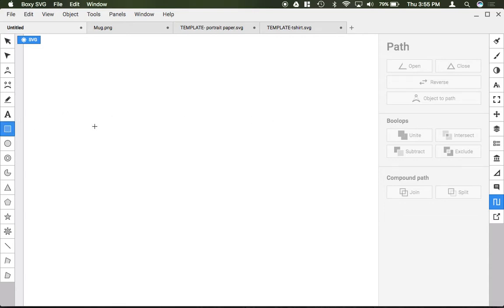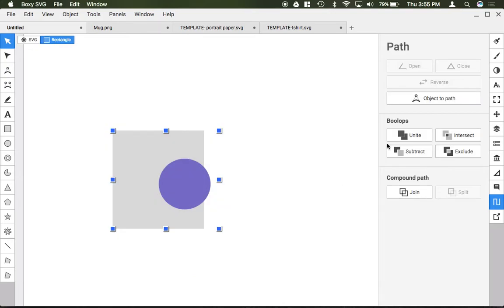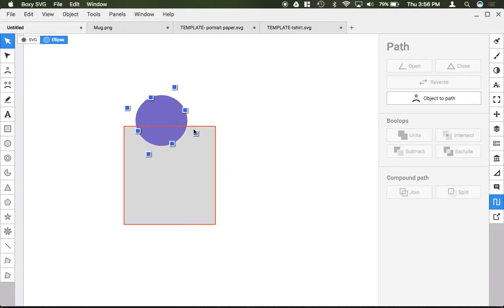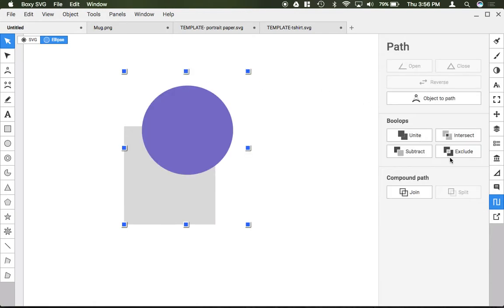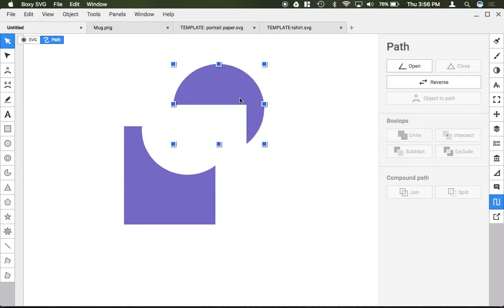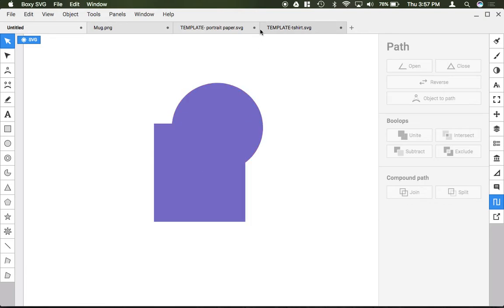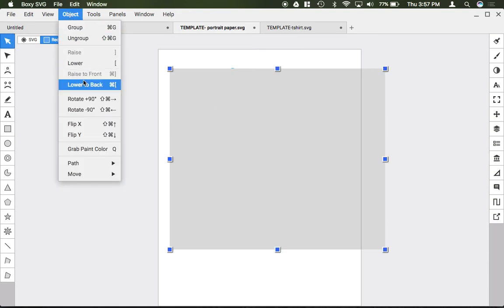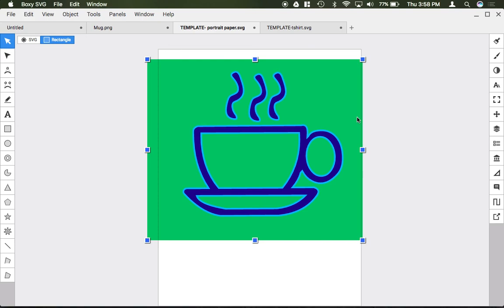How to merge or divide shapes using the Path tools in Boxy SVG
In this video, Mr. E demonstrates how to use the illustrator-like path tools in the Boxy SVG vector design program.